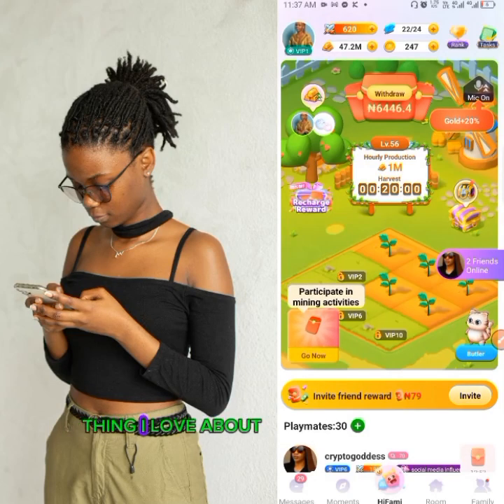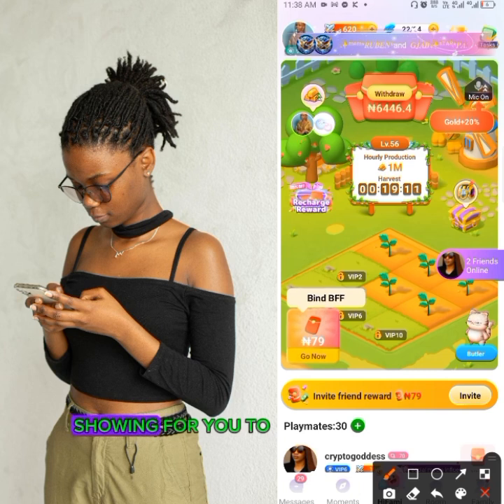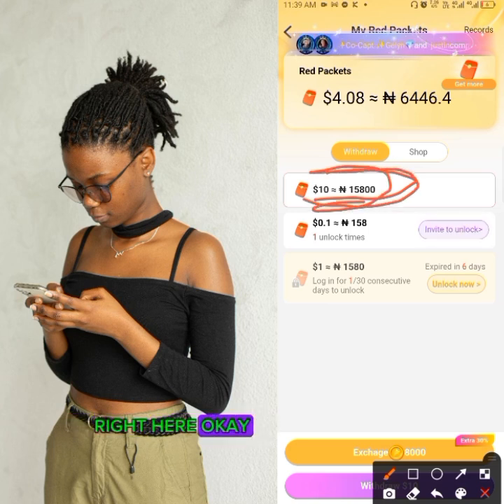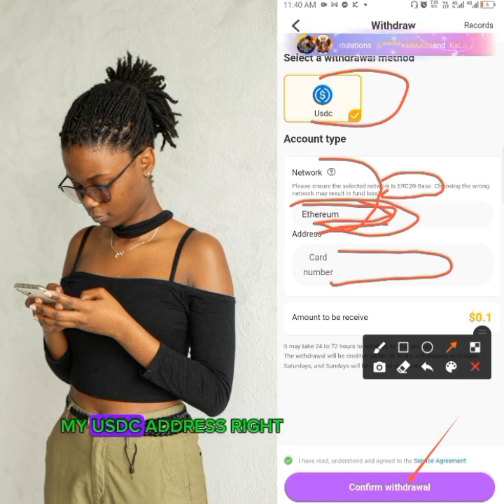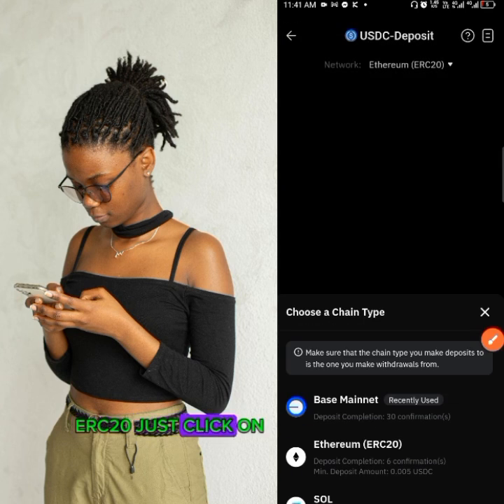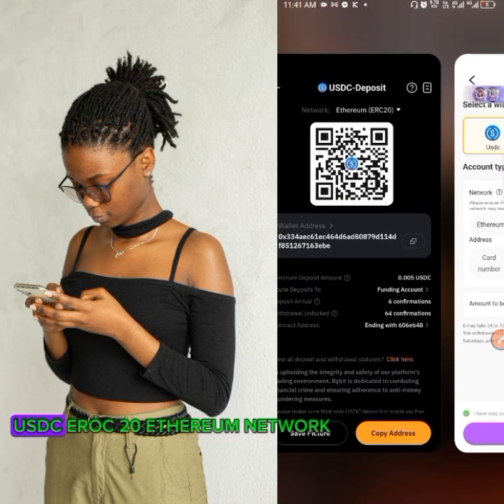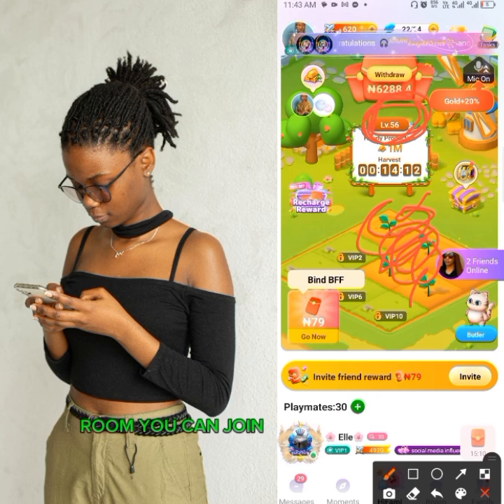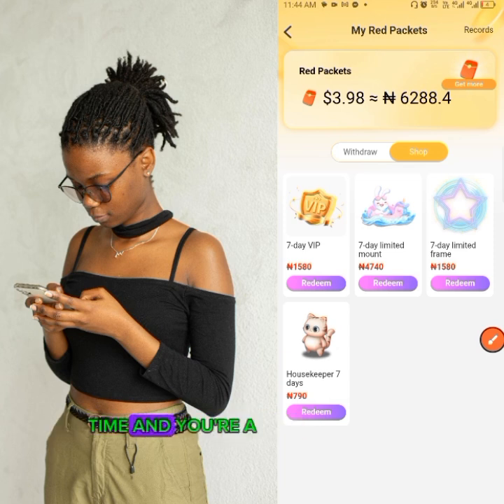🚀 NEW Hifami App Tutorial | Earn & Withdraw FREE USDC Instantly 💰🔥